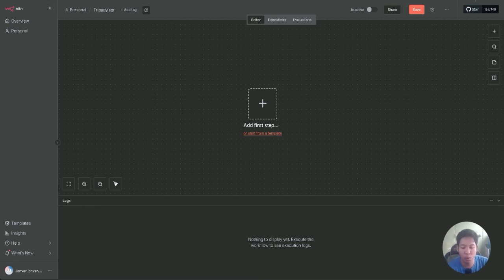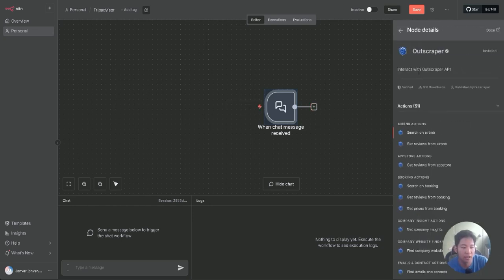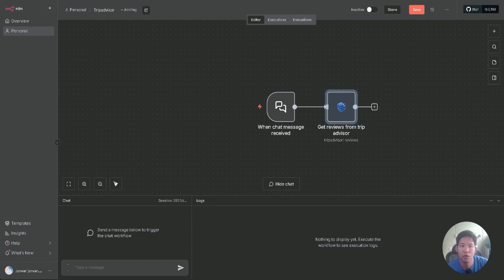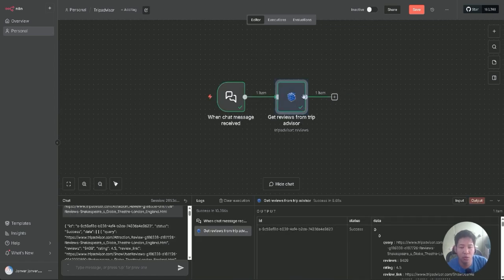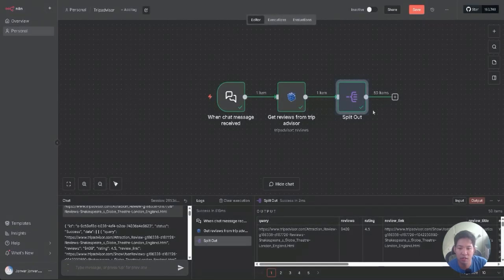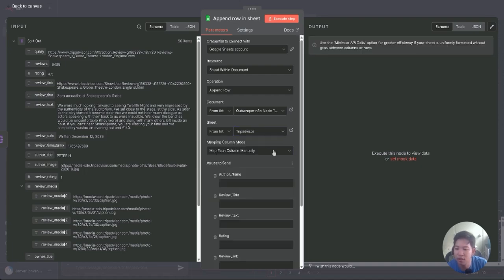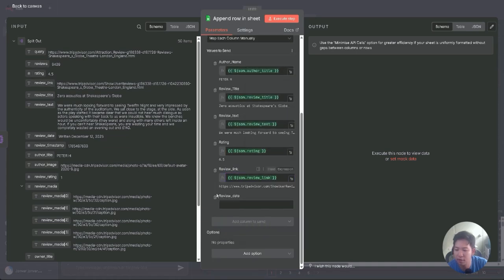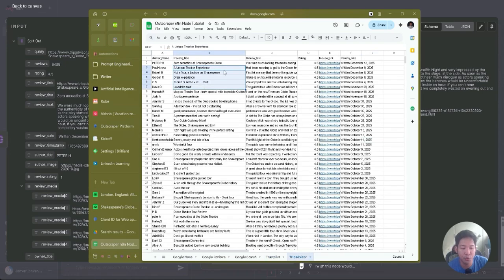How to Scrape Tripadvisor Reviews Using Outscraper official n8n node.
Automate Tripadvisor Review Scraping with Outscraper's Official n8n Node

Learn how to scrape Tripadvisor reviews at scale using Outscraper's verified n8n integration. Perfect for reputation management teams, lead generation, and competitive intelligence.

In this 1-minute tutorial, you'll discover how to:

✅ Install Outscraper's official n8n node

✅ Configure Tripadvisor review scraping workflows

✅ Export structured review data to Google Sheets, CRMs, or databases

✅ Monitor customer sentiment and identify leads automatically

🔗 RESOURCES

**💡 USE CASES**

- Reputation Management: Monitor reviews across multiple locations
- Lead Generation: Extract customer pain points and business opportunities
- Competitive Analysis: Benchmark against competitors' review data
- Sentiment Analysis: Feed data into AI tools for insights

**📧 CONTACT & SUPPORT**

Questions? or check our documentation for step-by-step guides.